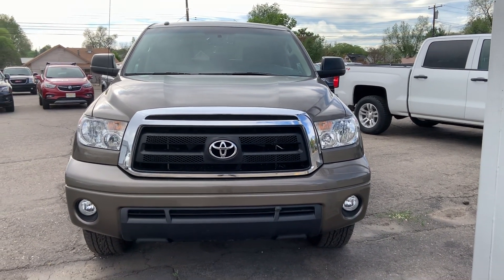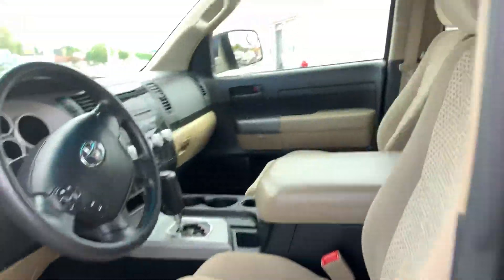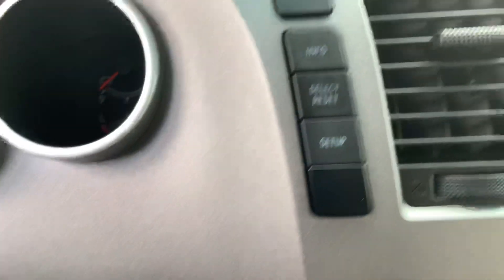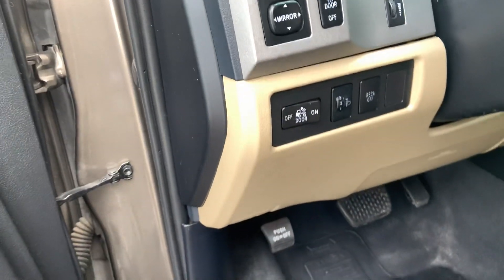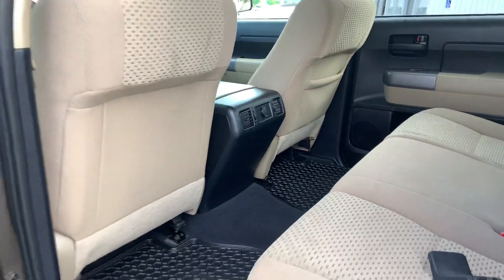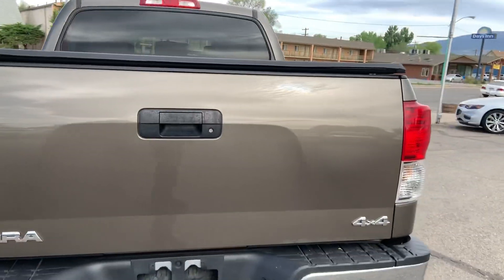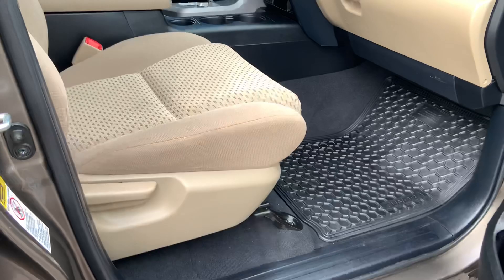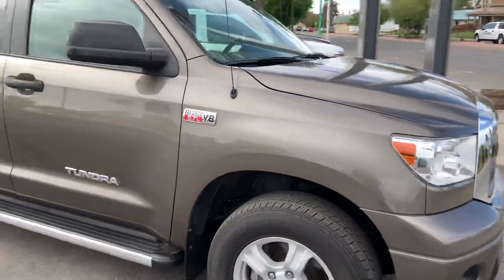2013 Toyota Tundra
2013 Toyota Tundra at Hellman Chevrolet 900 Main Street Delta Colorado 81416. Ask for Zay.